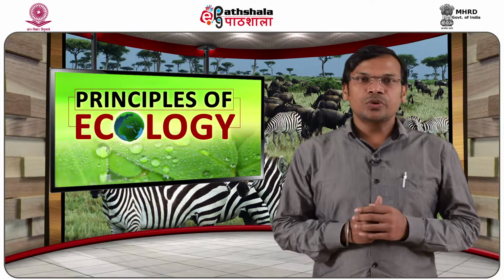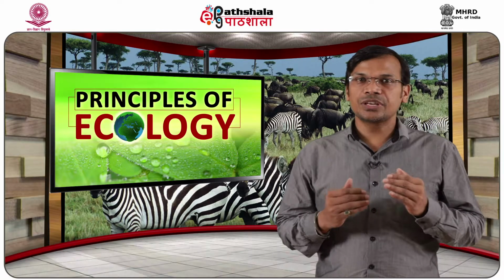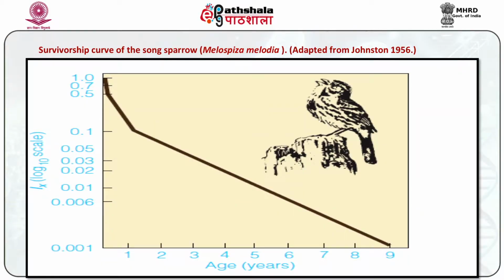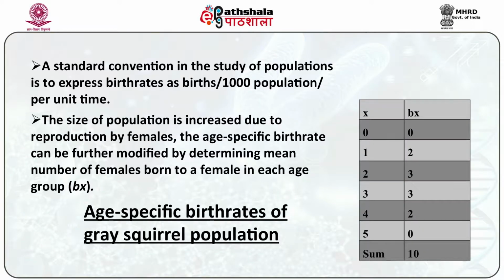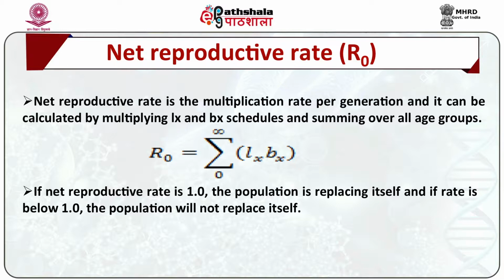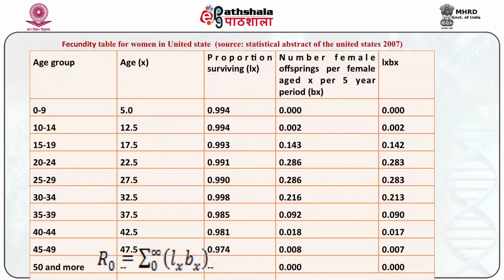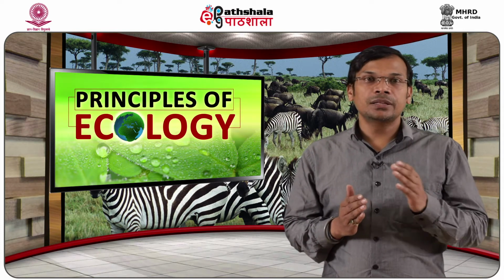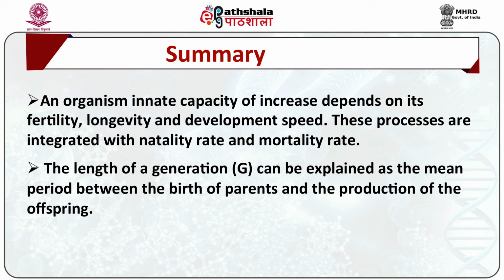Life table fecundity table part II